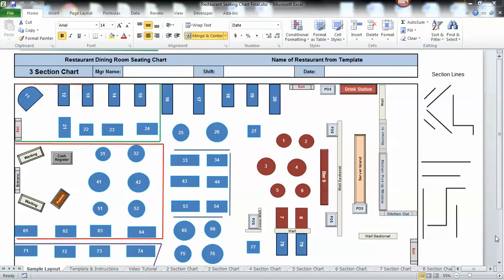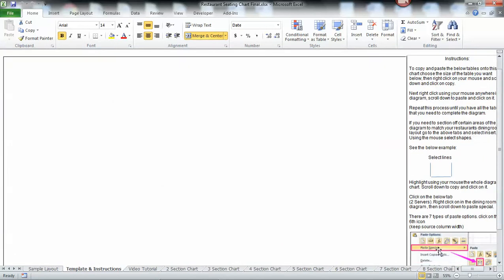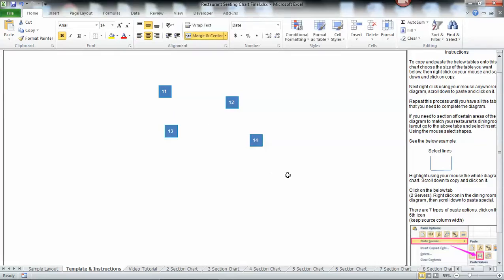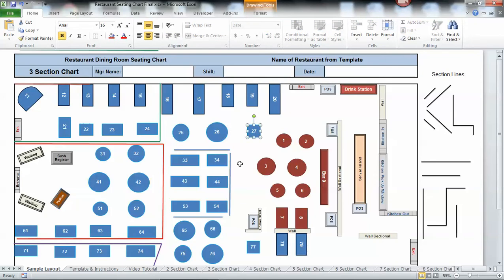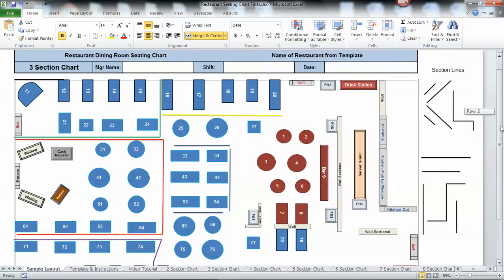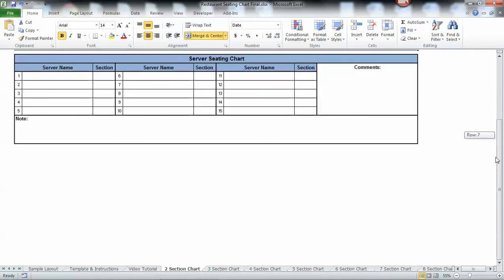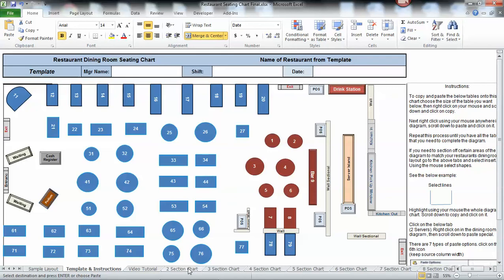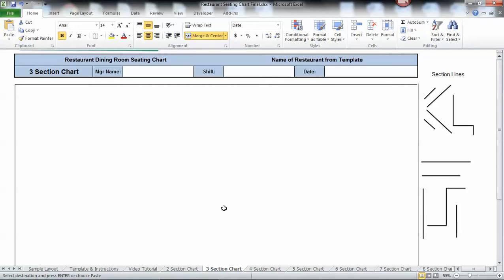Table Seating Chart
You can create your very own dining room seating chart in a snap. Follow the simple instructions and before you know you are good to go. By using the restaurant dining room seating chart you will no longer double seat servers. As long as you use the dining room seating chart consistently and correctly your servers will appreciate it because their tips will reflect on it.